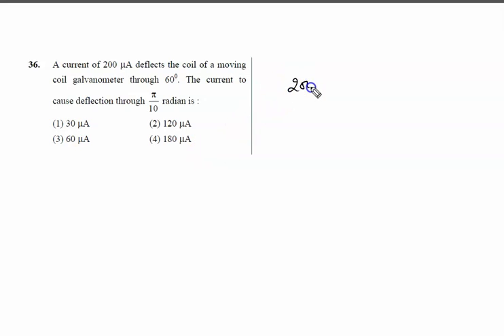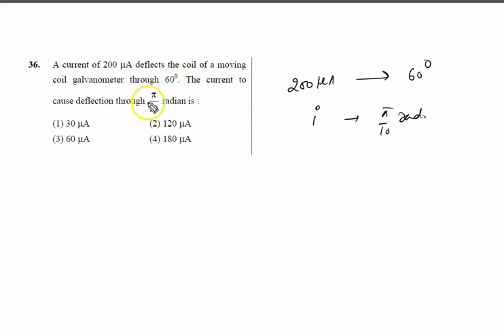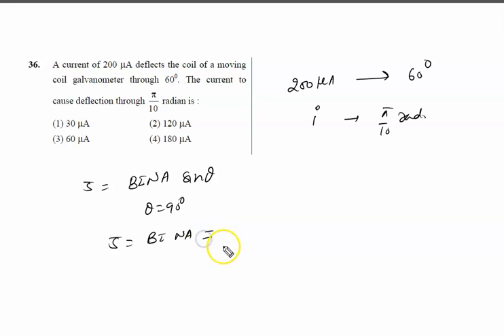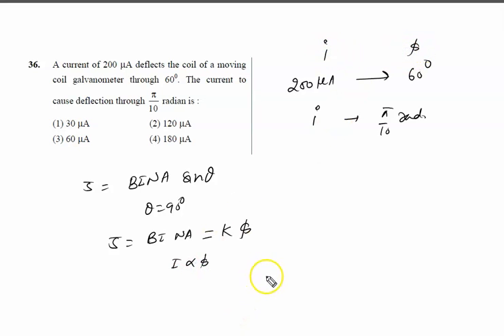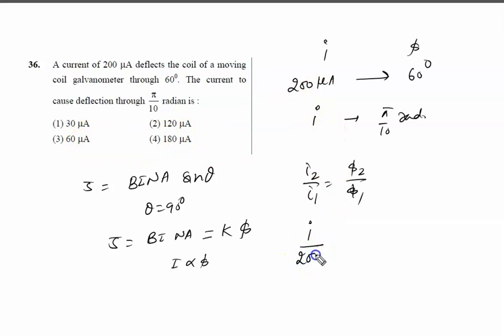A current of 200 micro ampere deflects the coil of a moving coil galvanometer through 600. The curre